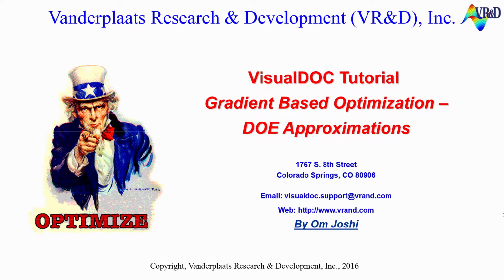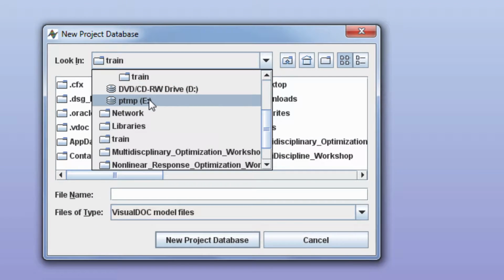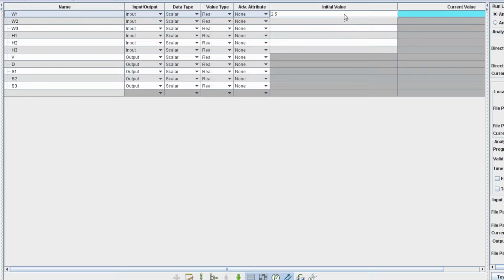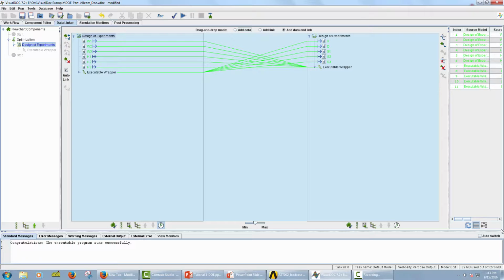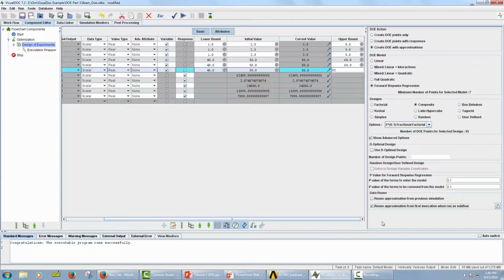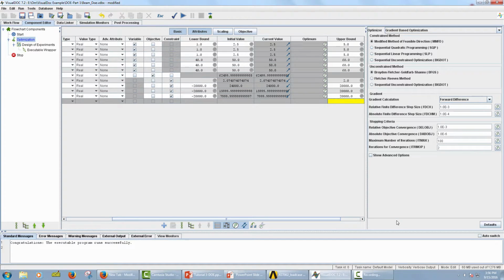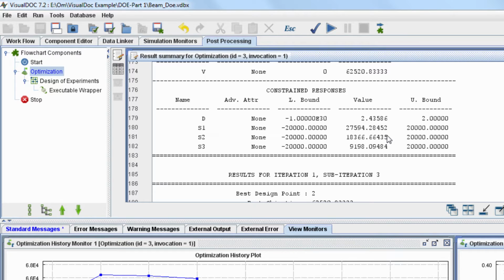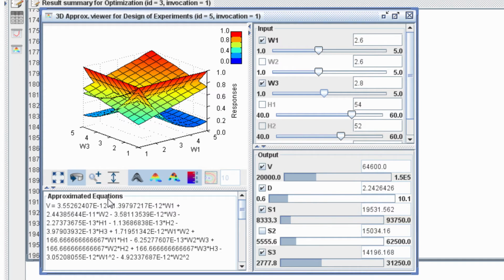Optimization using DOE Approximation in VisualDOC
This video shows how to conduct optimization using DOE approximation. First, an approximation model for the beam problem is built using DOE component. Then the optimization is conducted based on the approximation model.